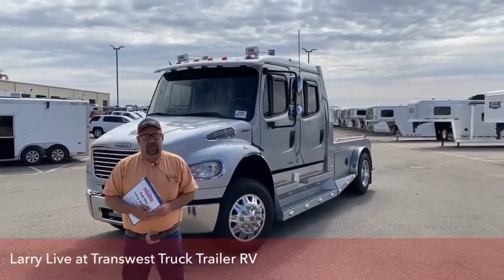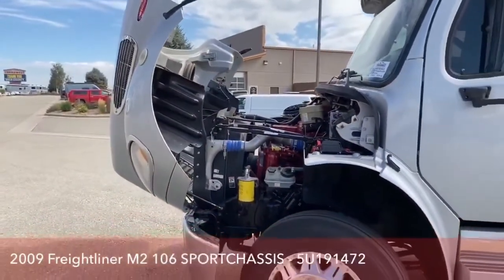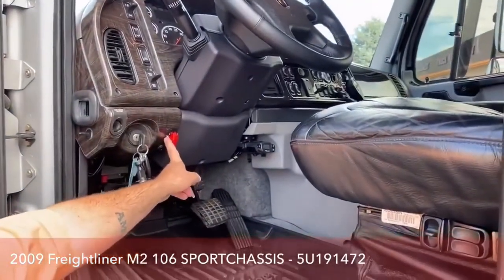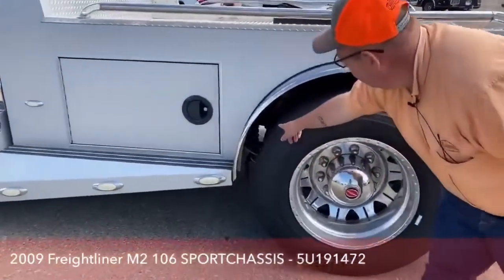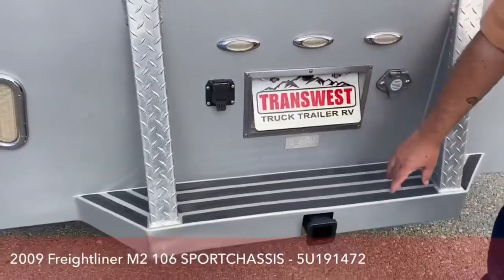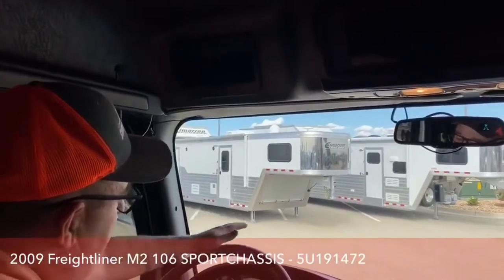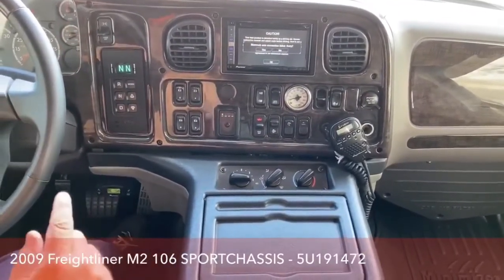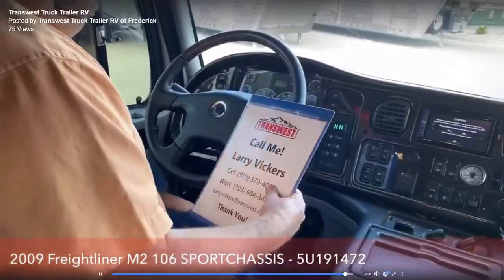Transwest Truck RV Trailer of Frederick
This is the TTRV daily walk around.

Larry LIVE with a 2009 Freightliner M2 106 Sportchassis  - 5U191472